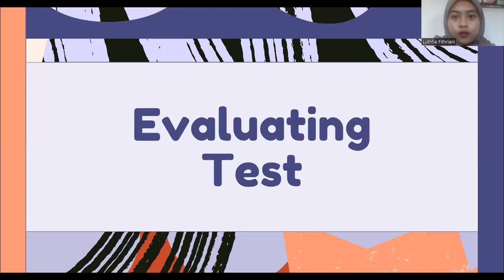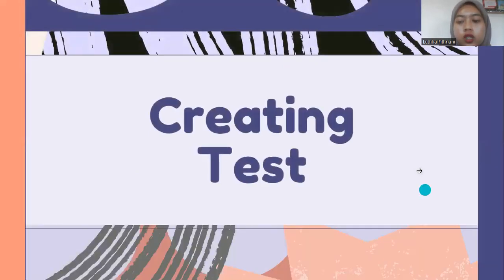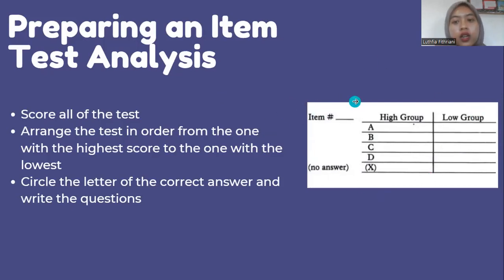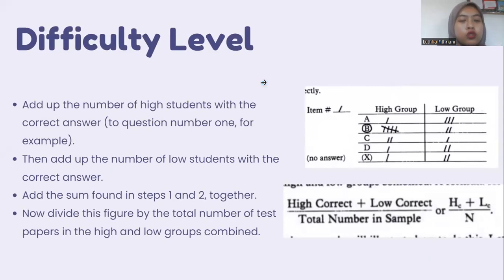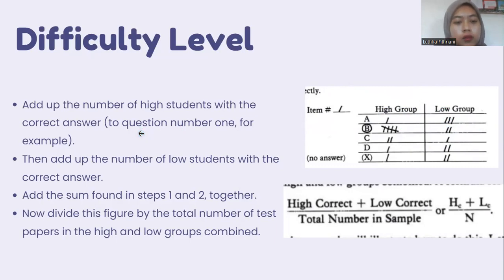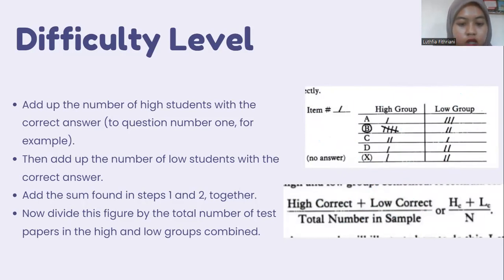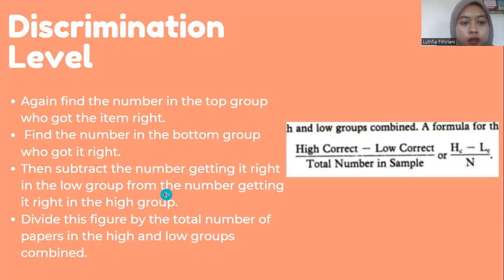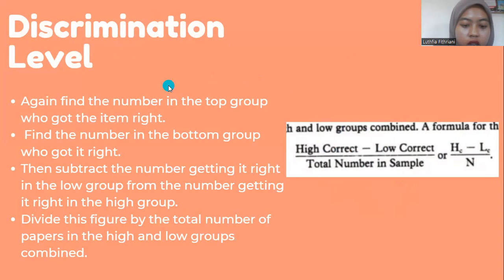Chapter 9: Evaluating Tests I Luthfia Fithriani